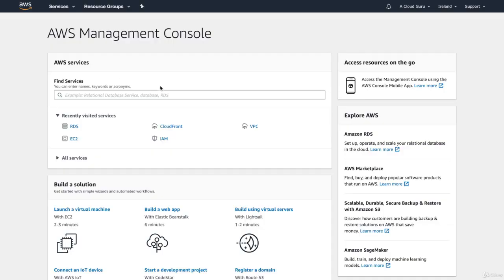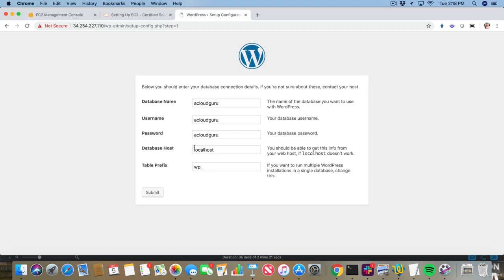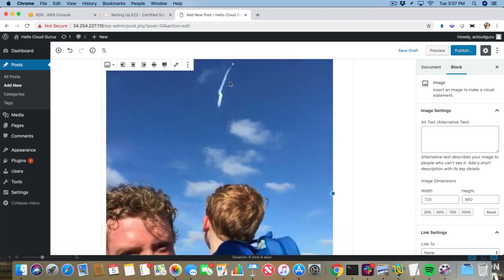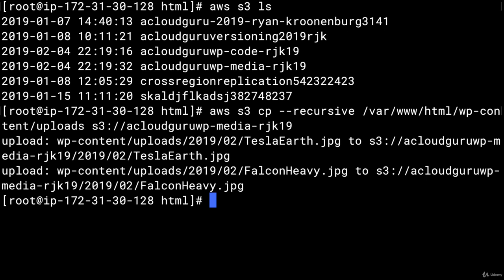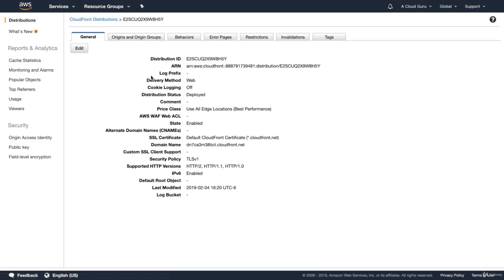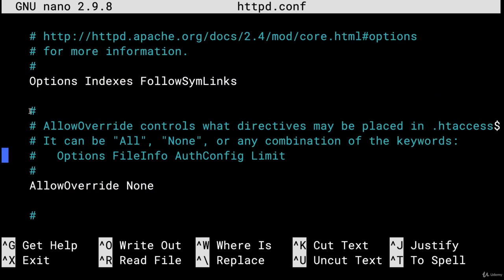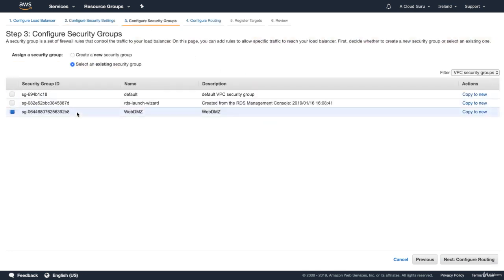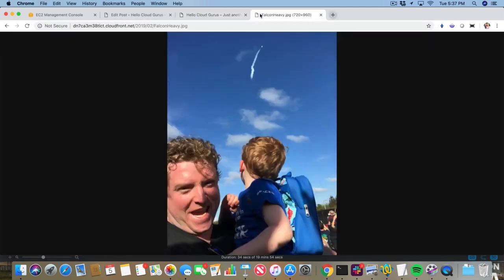[AWS - Section 8: HA Architecture] 7 Setting Up EC2